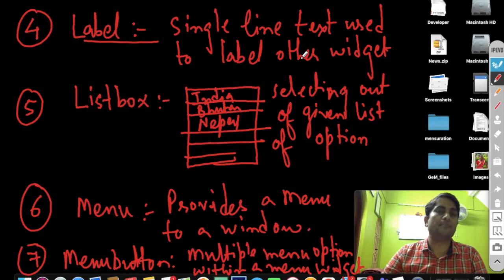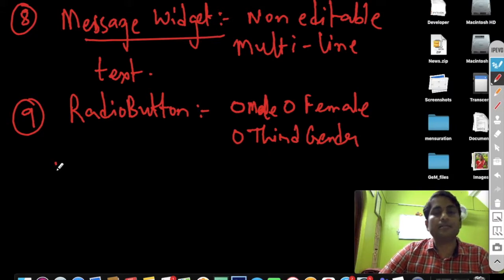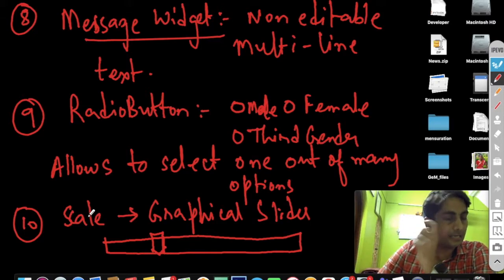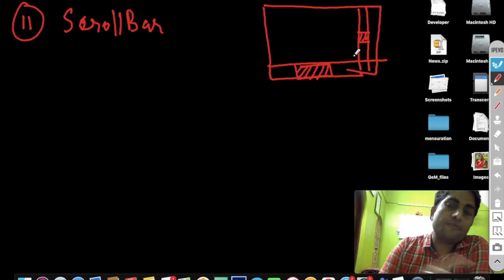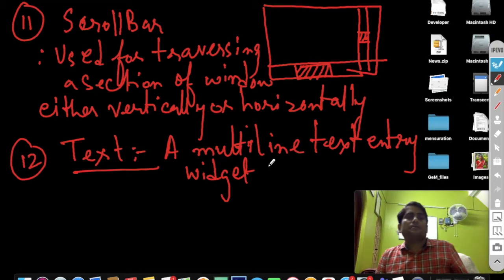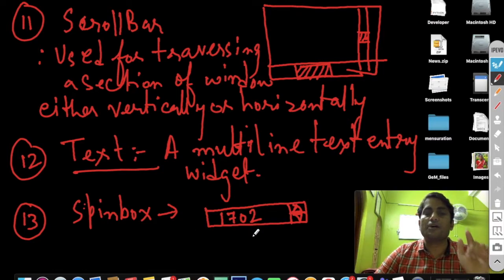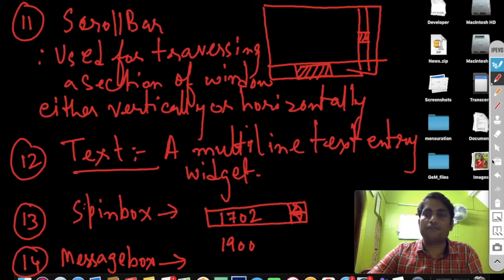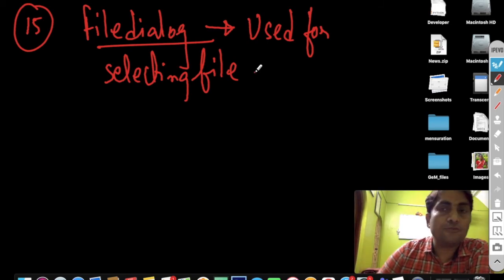GUI Development Using Python - Session 4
Python Tkinter Library
- Non-Container Widgets in Tkinter Library